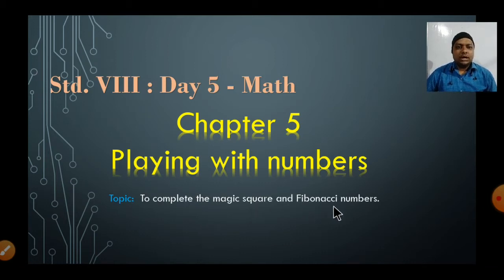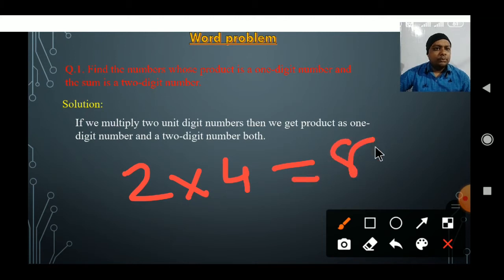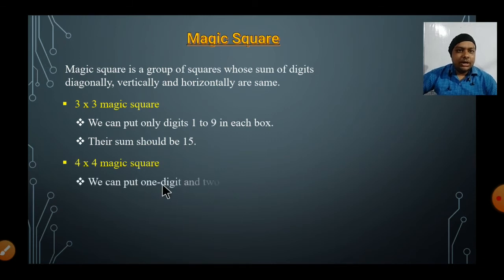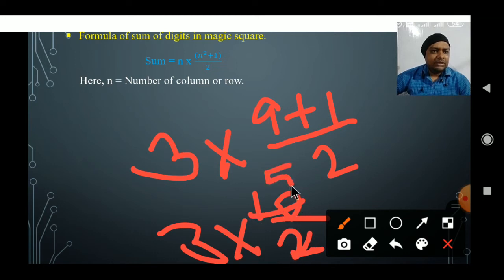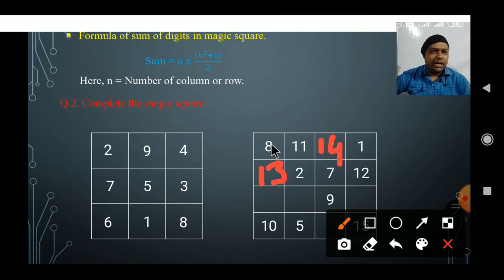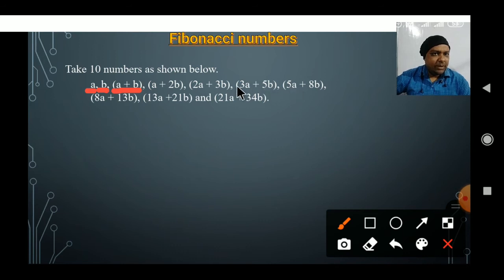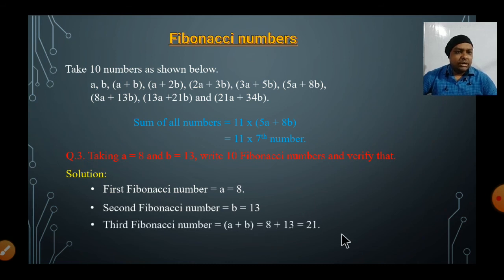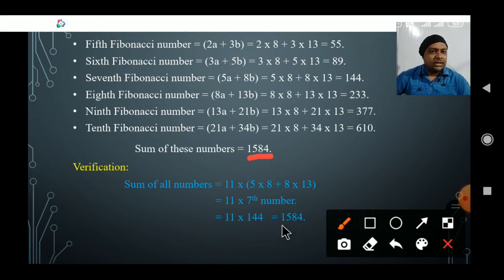Day 5: Magic square and Fibonacci number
Std 8: Different types of magic square and Fibonacci numbers